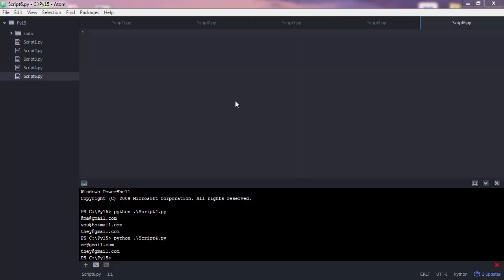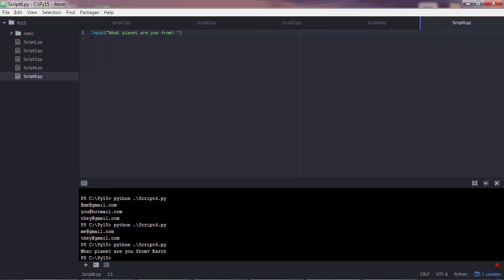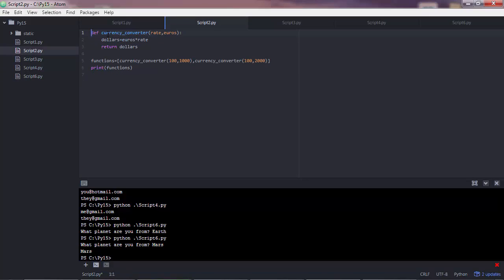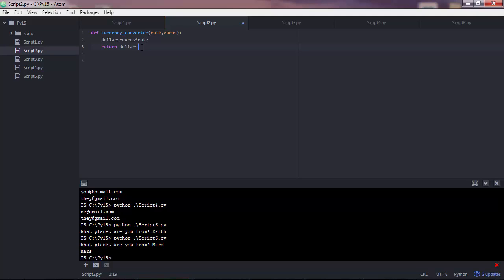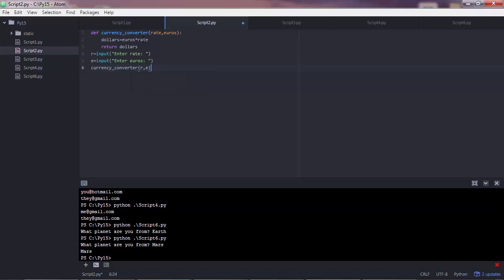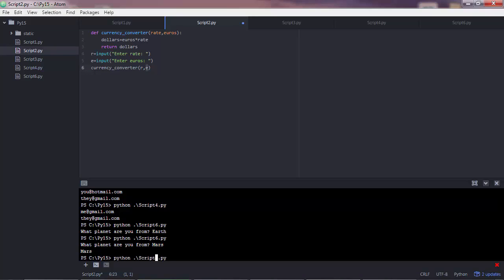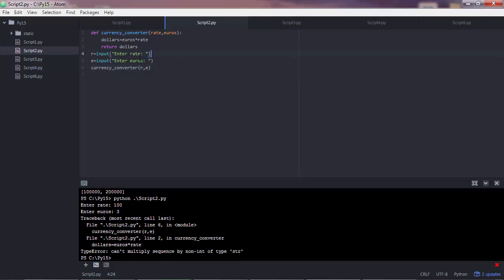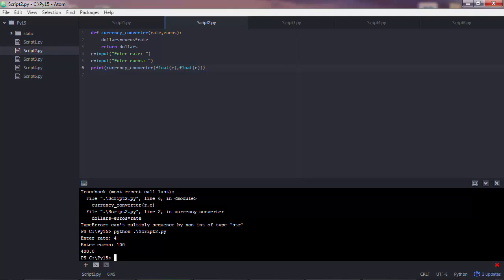19 Python Tutorial User Input